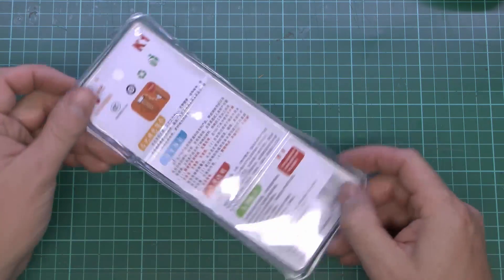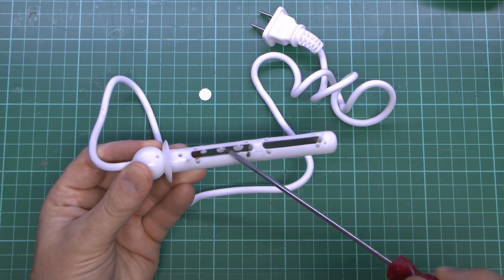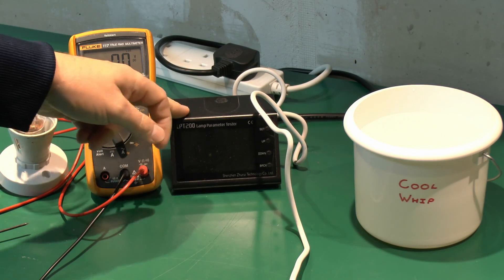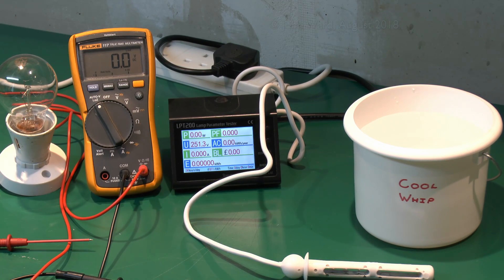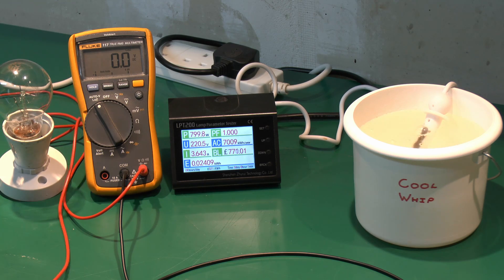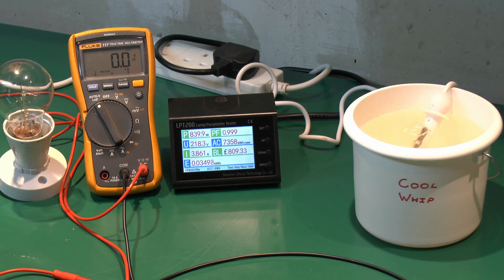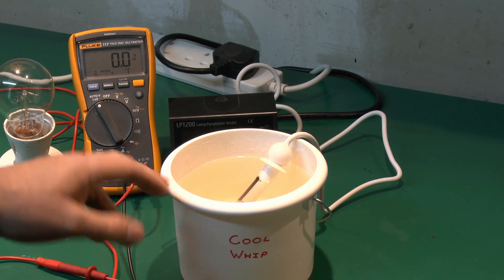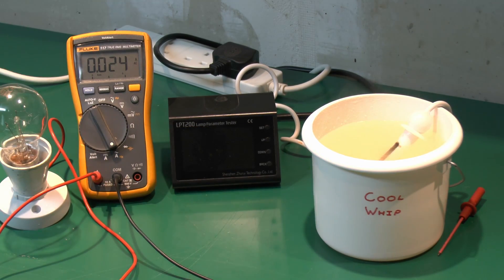Unsafe Electric Electrode Water Heater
A small water heater which passes current directly through the water.  This ensures that electric shocks can be had from the water while it is being heated.  Bonus feature of metal poisoning.

Claimed to be 300 watts at 220V, but in reality is between 700 and 900 watts in this test.  Turns the water a nasty shade of brown after only a few minutes of use.

Obtained from a seller on ebay, search terms '300w Immersion Rod Heater' will find this dubious item.  This one was $3 delivered.